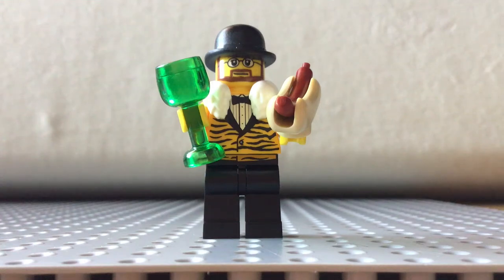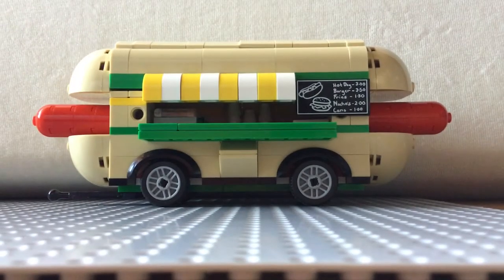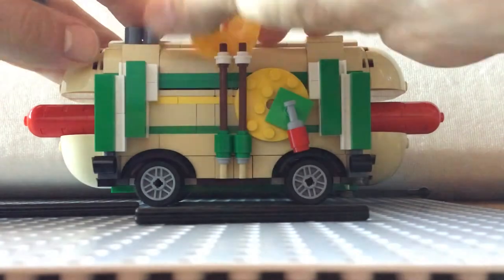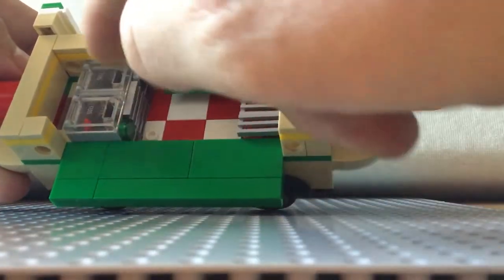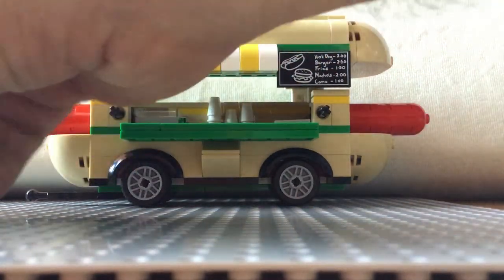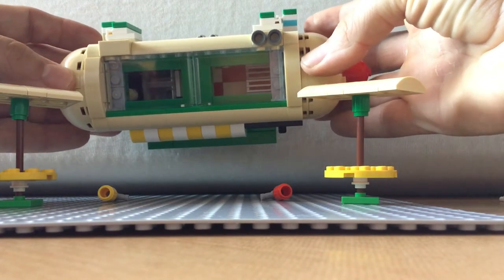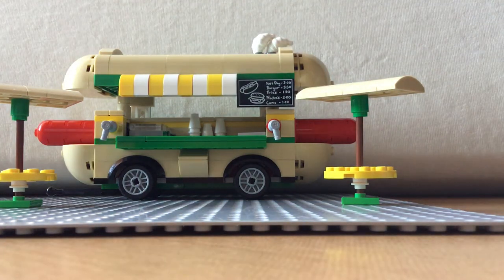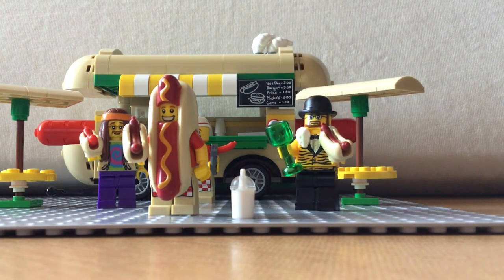MOK City Mod - Lego Hot Dog Cart